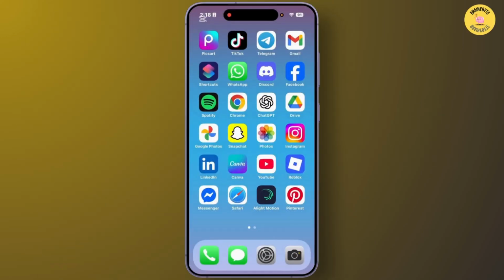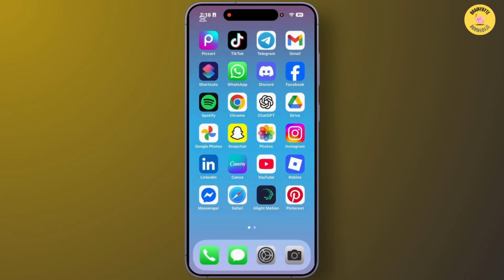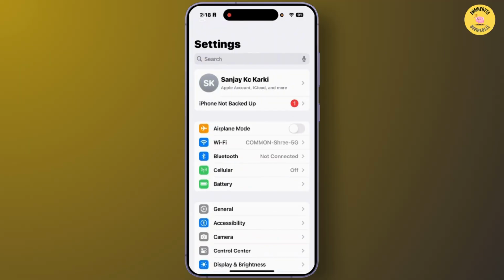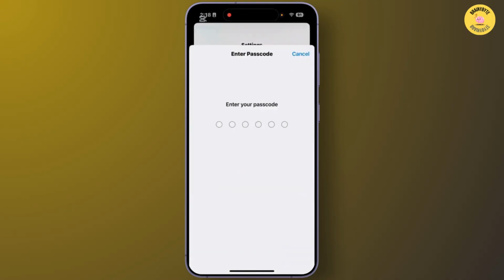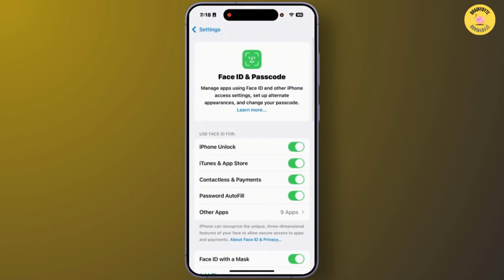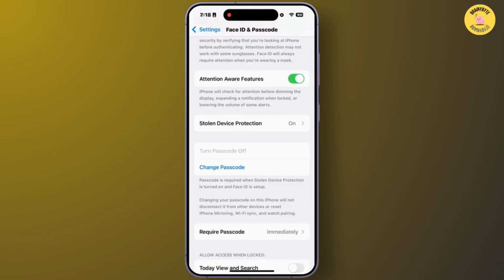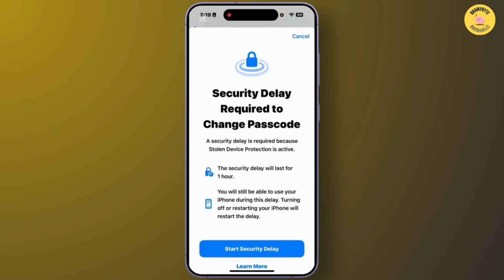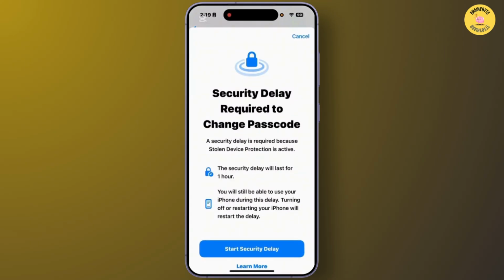How to Find Pin Or Passcode on iPhone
Forgot your iPhone PIN or passcode and don’t know how to recover it? This video will guide you through the steps on how to find or reset your PIN or passcode on iPhone quickly and easily. Whether you're asking, "How do I find my PIN on iPhone?" or need help recovering a forgotten passcode, this tutorial has you covered. Learn the steps to regain access to your device and protect your privacy. Watch now to see how you can find or reset your PIN or passcode on iPhone today!

Timestamps:
00:00 How to Find PIN or Passcode on iPhone
00:06 How Do I Recover My PIN or Passcode?